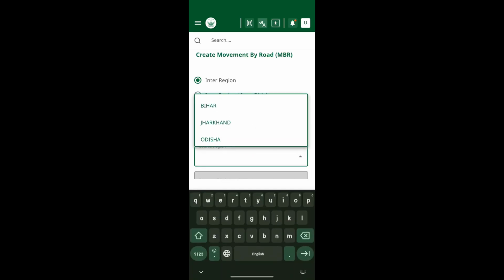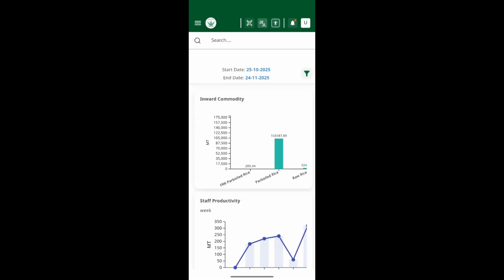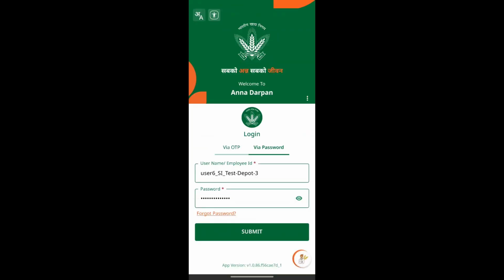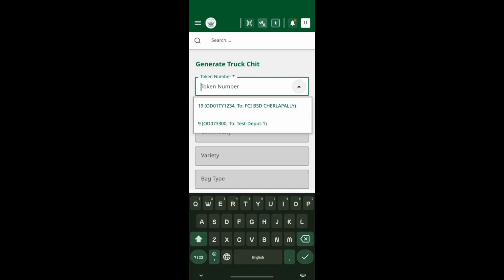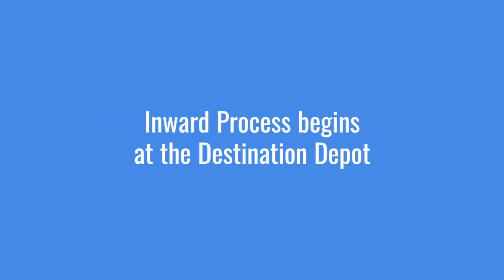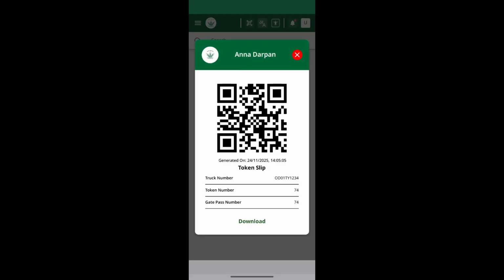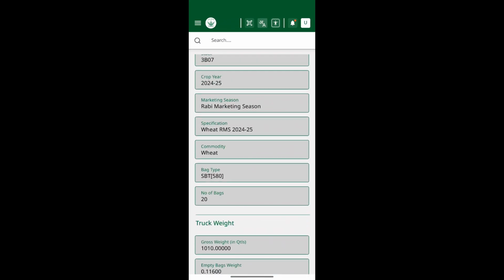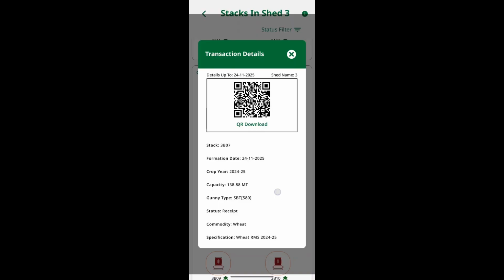Movement - MBR Inter-Region (Mobile Version) flow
Movement - MBR Inter-Region (Mobile Version)